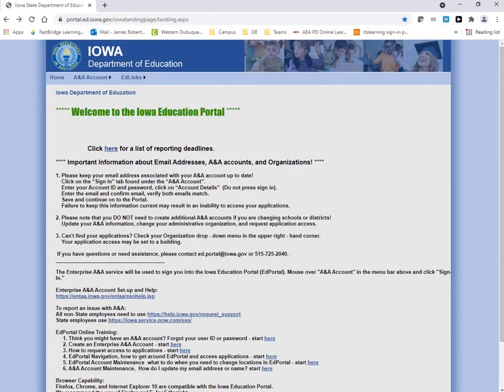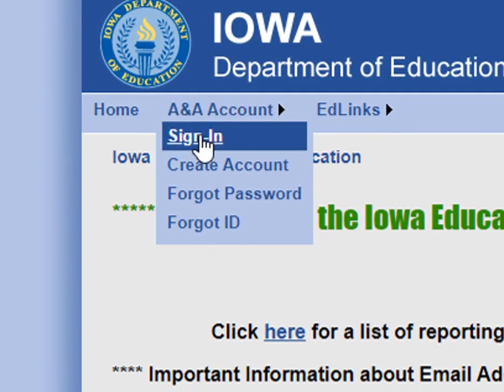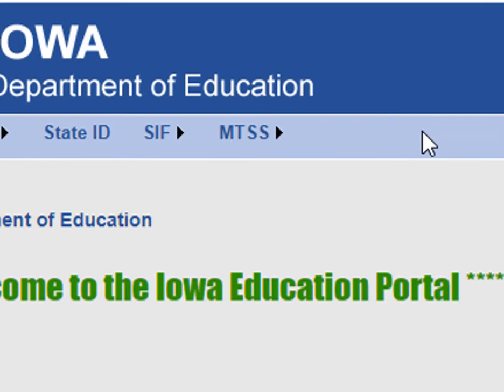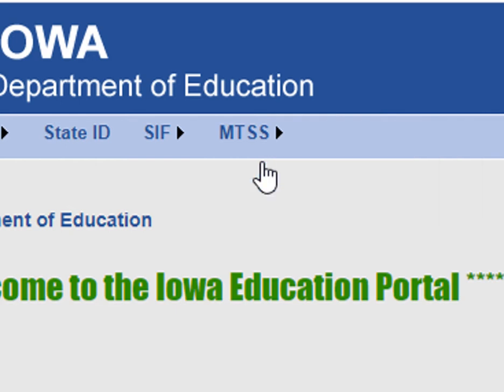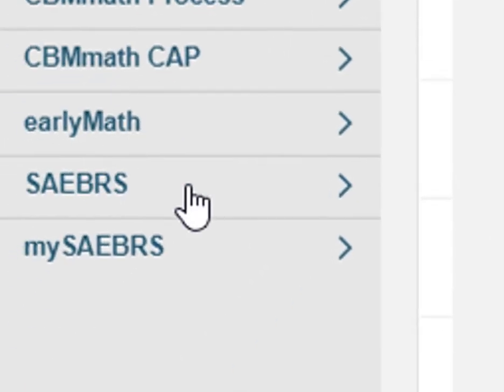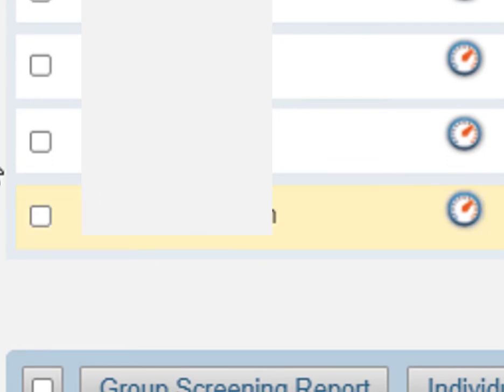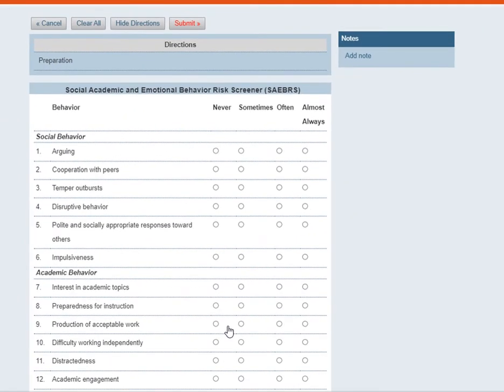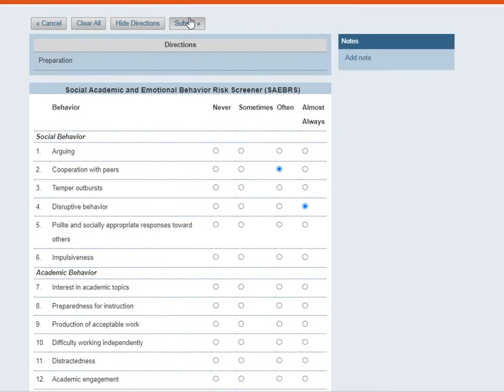SAEBRS: How to Access and Enter Student Data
For use by WDCCSD educators.